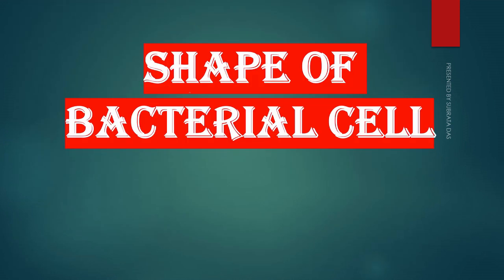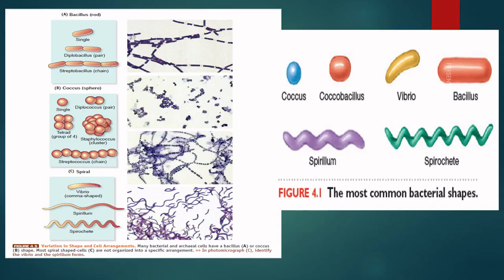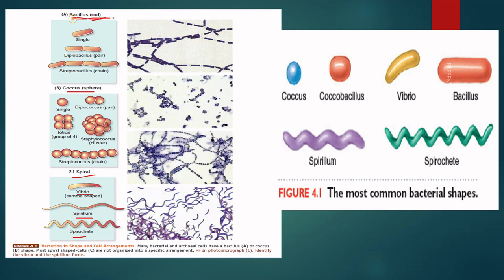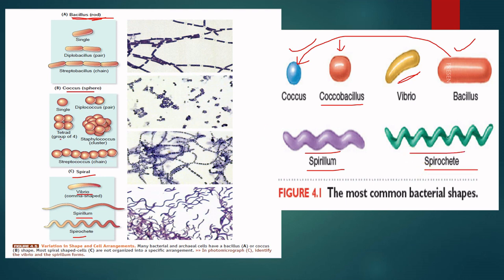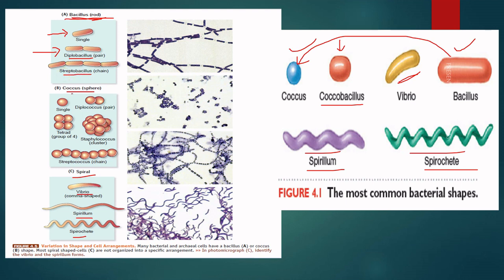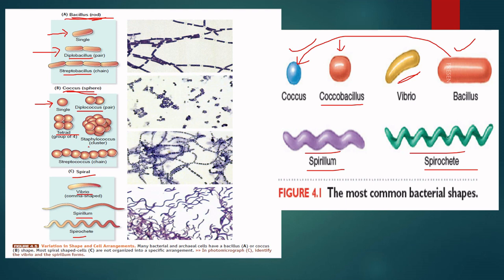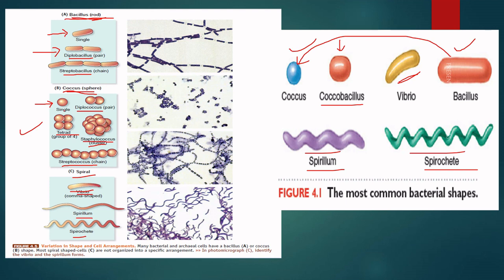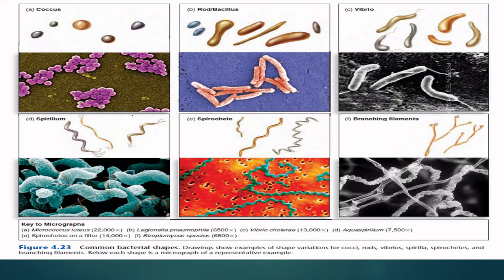SHAPE AND ARRANGEMENT OF BACTERIAL CELL IN ENGLISH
Perhaps the most elemental structural property of bacteria is their morphology (shape). Typical examples include:

coccus (circle or spherical)
bacillus (rod-like)
coccobacillus (between a sphere and a rod)
spiral (corkscrew-like)
filamentous (elongated)
Cell shape is generally characteristic of a given bacterial species, but can vary depending on growth conditions. Some bacteria have complex life cycles involving the production of stalks and appendages (e.g. Caulobacter) and some produce elaborate structures bearing reproductive spores (e.g. Myxococcus, Streptomyces). Bacteria generally form distinctive cell morphologies when examined by light microscopy and distinct colony morphologies when grown on Petri plates.